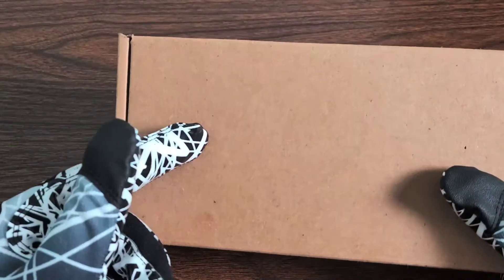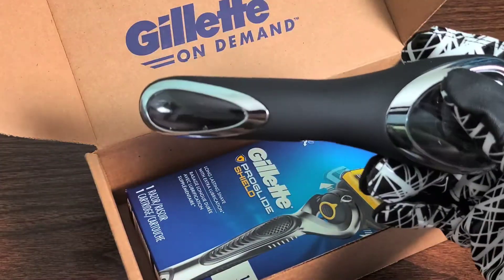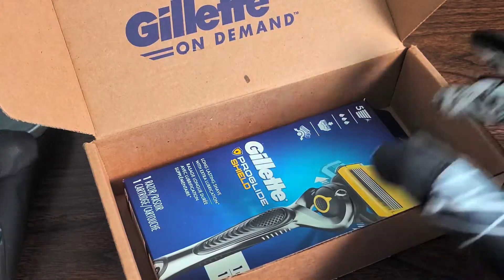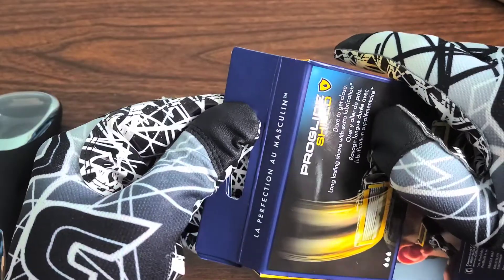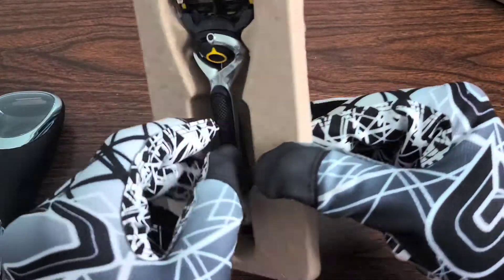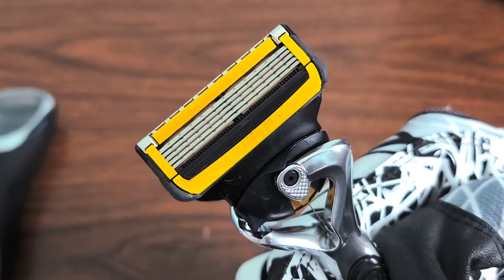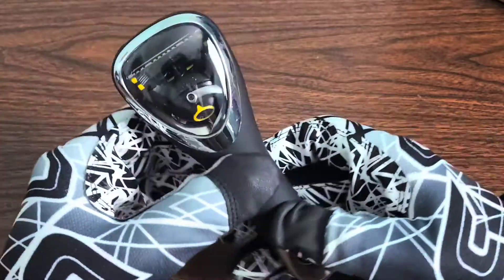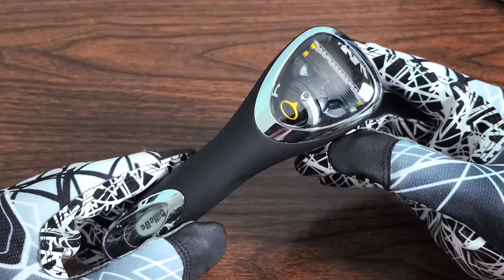GILLETTE PROGLIDE SAMPLER UNBOXING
Gillette Proglide Sampler Pack with Subscription to Gillette, the world's #1 razor brand! 5 blades make for an ultra close shave and the proglide makes it ultra smooth while lubricating your shave!

"True Religion in my ThreadBeast Basic Box???"